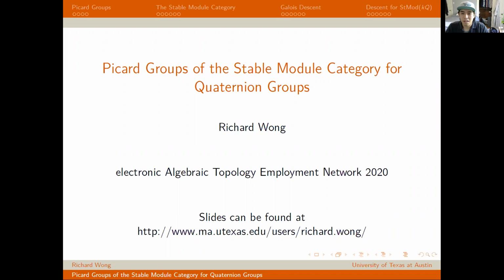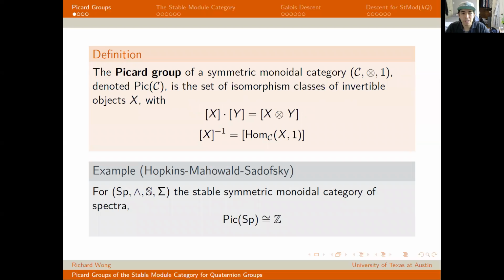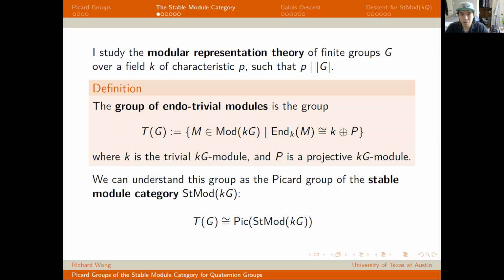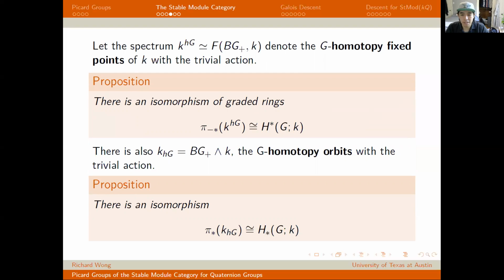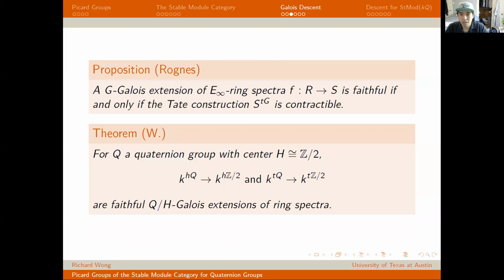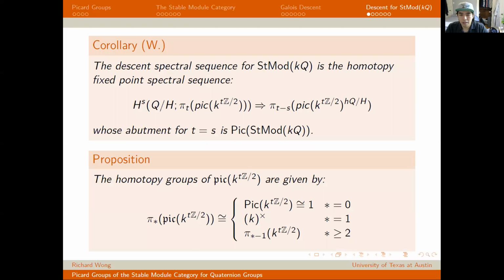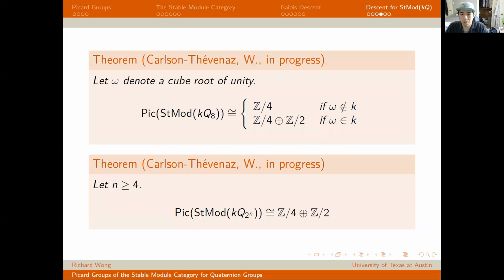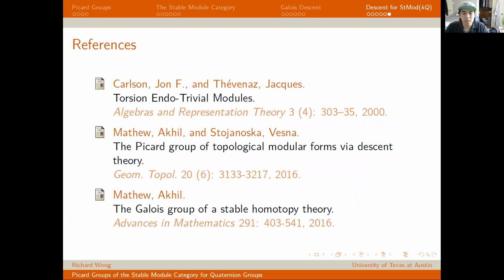Richard Wong Research Summary 2020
Abstract: My research applies the computational methods of homotopy theory to answer questions about the modular representation theory of finite groups. One problem of interest is in computing the group of endo-trivial modules. In homotopy theory, this group is known as the Picard group of the stable module category.

This group was originally computed by Carlson-Thévenaz using the theory of support varieties. However, work of Mathew, and Mathew-Stojanoska introduced a new, homotopical approach to this computation using descent methods and the homotopy fixed point spectral sequence. I extend these methods to provide new computations for (generalized) quaternion groups.

Presenter: Richard Wong